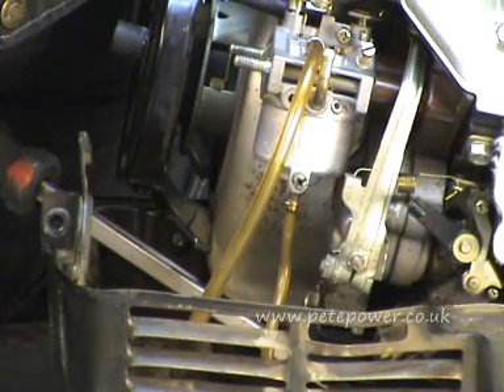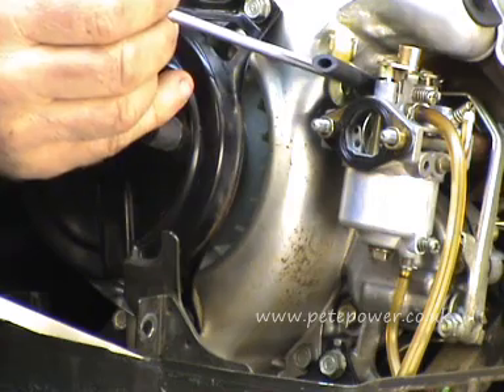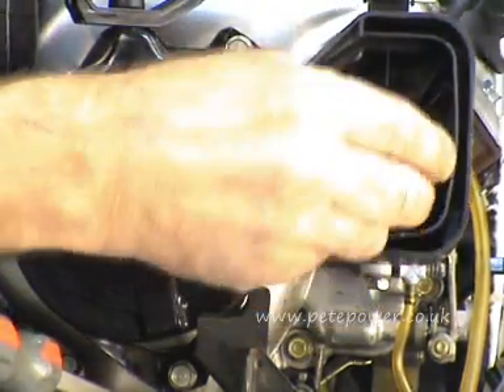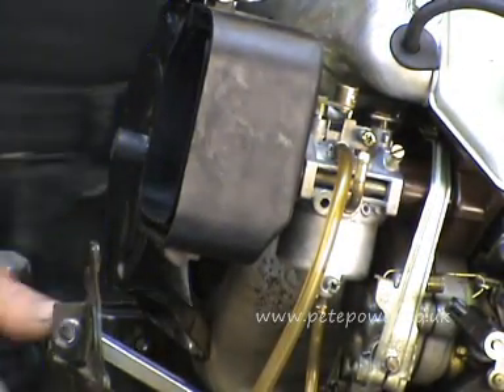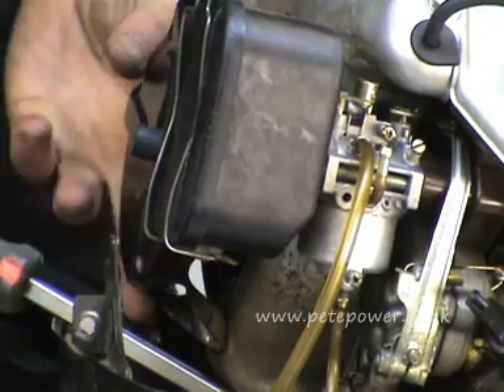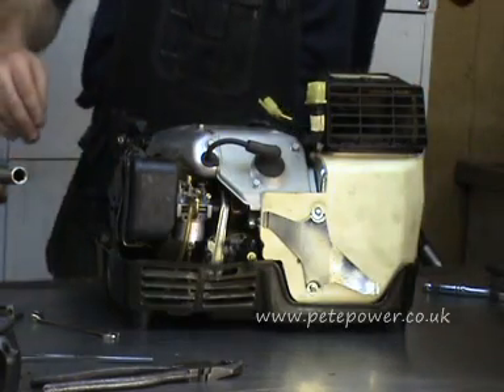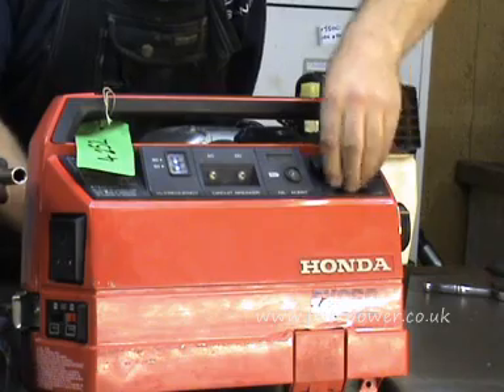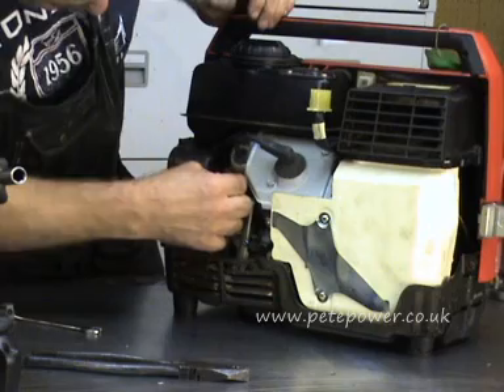Honda EX650 generator repairs carb clean part 3.wmv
Pete from Pete Power Generator rfepairs shows you how to remove, clean, replace and set up the carburetor on a Honda EX650 suitcase generator to resolve hunting and fuel starvation caused by carburetor blockage.